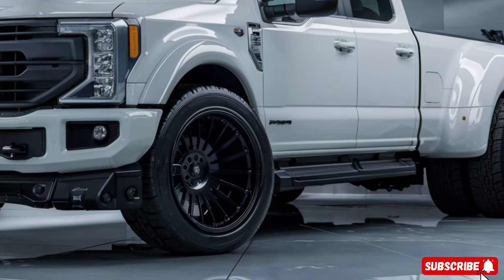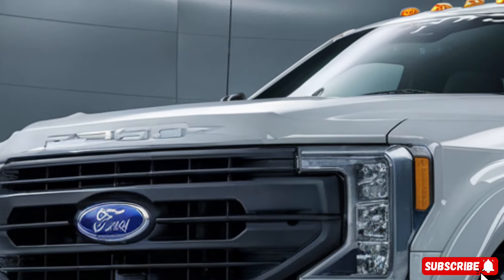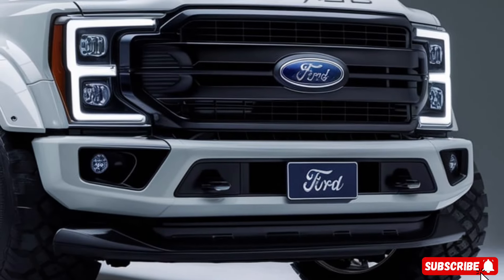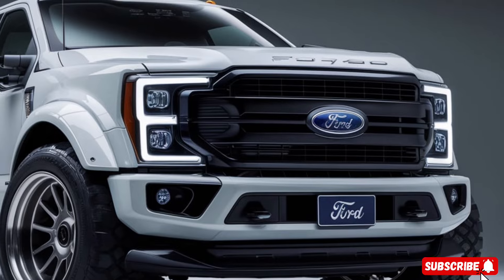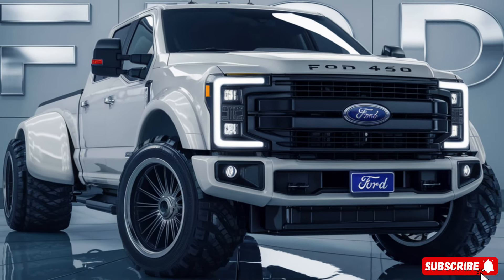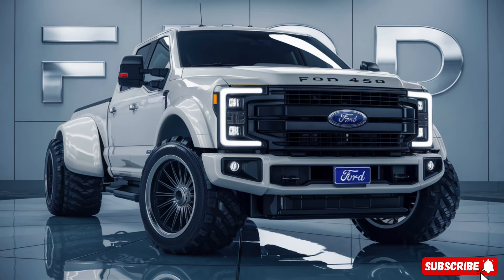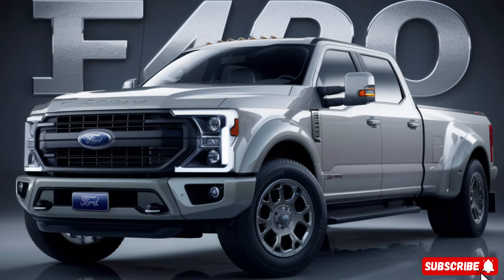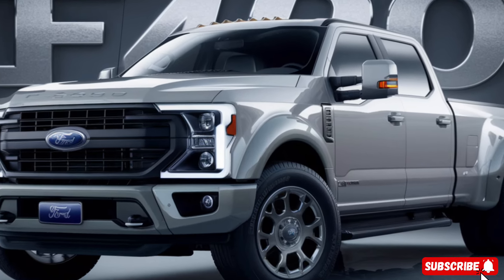The 2025 Ford F-450: Setting New Standards in Heavy-Duty Trucks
Today, we're going to take a closer look at the highly anticipated 2025 Chevrolet Truck Pickup. This iconic American pickup truck has been revamped for the modern era, and it's packed with some serious power and technology.

As you can see, the Truck Pickup's design is a nod to its classic predecessors, with a bold and rugged exterior that's sure to turn heads. The truck's stance is wide and confident, with a bold front grille and LED headlights that give it a menacing look. The Truck Pickup's profile is sleek and aerodynamic, with a sloping roofline and a rear spoiler that adds to its sporty appeal.

Under the hood, you'll find a 6.2-liter V8 engine that produces 420 horsepower. That's enough to take you from 0 to 60 in just 5.5 seconds, making it one of the fastest production trucks on the market. Plus, with its advanced suspension and braking system, this truck is built for both speed and agility.

Inside, you'll find premium leather seats that are both comfortable and supportive, even during long road trips. The dashboard is equipped with a state-of-the-art infotainment system, complete with navigation, Bluetooth connectivity, and a premium sound system. You'll also find advanced safety features like forward collision warning and lane departure warning, making this truck a true masterpiece of modern engineering.

The 2025 Chevrolet Truck Pickup is a true masterpiece of American pickup truck engineering. With its powerful engine, agile handling, and advanced technology features, it's a truck that's sure to impress even the most discerning driver. Whether you're hauling heavy loads or cruising the highway, this truck is built to perform.

In addition to its impressive performance credentials, the Truck Pickup also features a number of advanced safety features. These include forward collision warning, automatic emergency braking, and a rearview camera. The truck also features a number of driver assistance features, such as adaptive cruise control and lane keep assist.

Overall, the 2025 Chevrolet Truck Pickup is an incredible truck that's sure to impress anyone who gets behind the wheel. With its powerful engine, agile handling, and advanced technology features, it's a truck that's built to impress.

1.
2.
3.
4.
5.
6.
7.
8.
9.
10.

Other titles:

1. “2025 Ford F-450: The Pinnacle of Heavy-Duty Performance”
 2. “Unveiling the 2025 Ford F-450: Power and Precision”
 3. “2025 Ford F-450 Review: The Ultimate Workhorse”
 4. “Meet the 2025 Ford F-450: Strength Redefined”
 5. “2025 Ford F-450: Built for the Toughest Jobs”
 6. “2025 Ford F-450: A New Era of Heavy-Duty Capability”
 7. “Exploring the Innovations of the 2025 Ford F-450”
 8. “2025 Ford F-450: Dominating the Heavy-Duty Segment”
 9. “2025 Ford F-450: Power, Performance, and Precision”
 10. “The 2025 Ford F-450: Setting New Standards in Heavy-Duty Trucks”